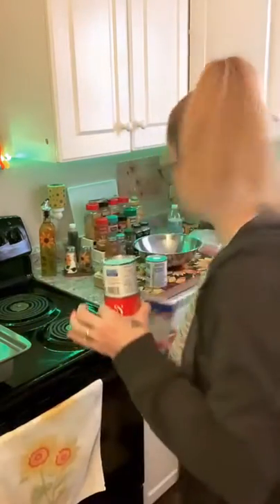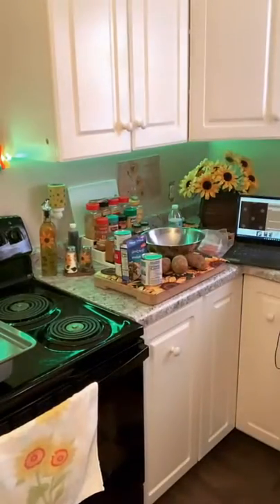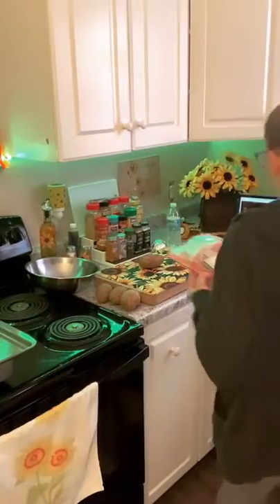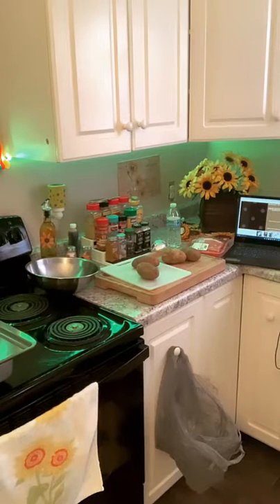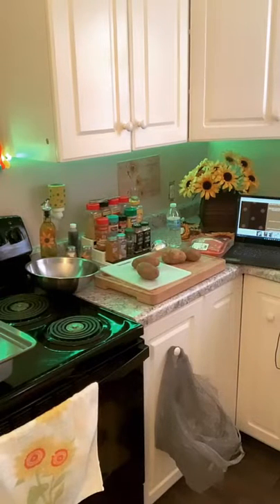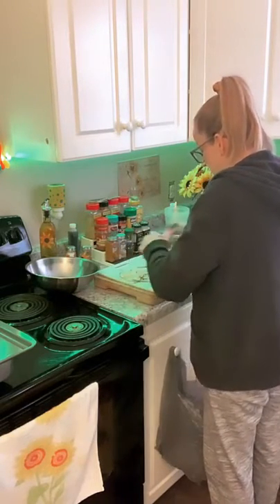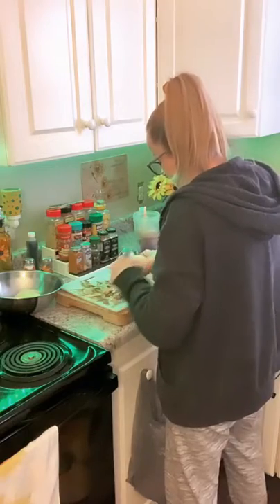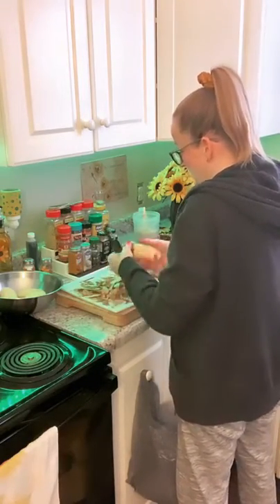Creamy Porkchops & Potatos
LETS COOK THIS AMAZING FOOD